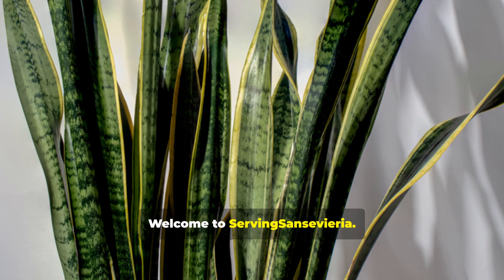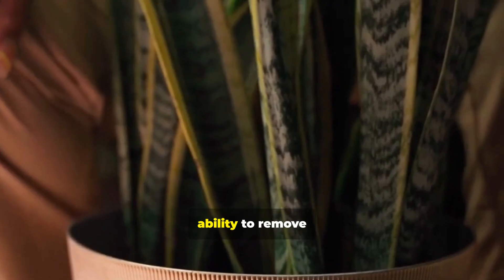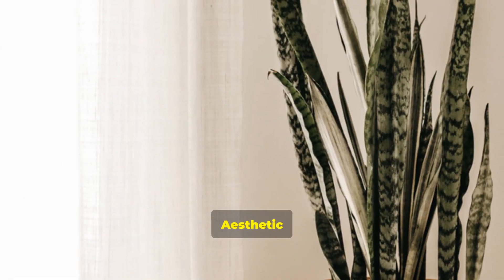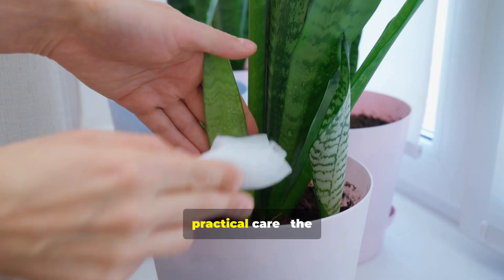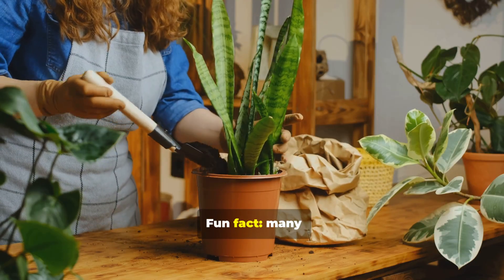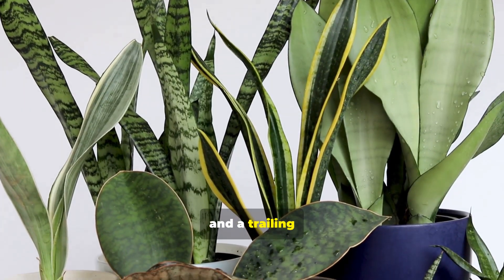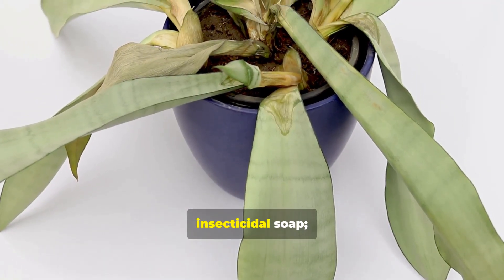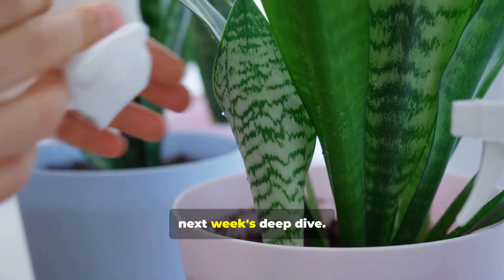Transform Your Space with the Snake Plant: Science, Style & Care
🌿 Welcome to ServingSansevieria. Dive deep into one of the most resilient, stylish and beneficial houseplants — the snake plant. Whether you’re a beginner or a seasoned enthusiast, this video shows you how to transform your space, enhance your health, and master the art of care.

🔬 Part 1: The Science Behind the Snake Plant — Learn its CAM photosynthesis, oxygen release at night, and toxin-filtering abilities.

✅ Part 2: Benefits & Myths — Why people love snake plants, what’s true and what’s hype.

🪴 Part 3: Care Masterclass — From soil mix to light, watering to propagation: full expert guide.

🏠 Part 4: Styling Ideas & Placement — Make your space come alive with vertical texture, minimalist decor and layered plant setups.

⚠️ Part 5: Troubleshooting & Advanced Tips — Fix yellow leaves, drooping, pests, variegation loss and boost growth.